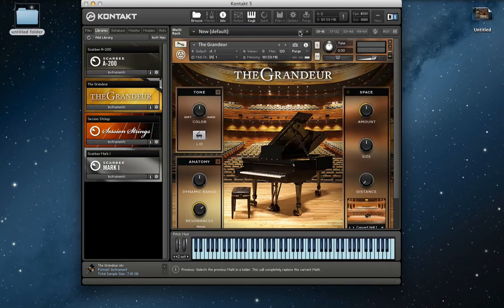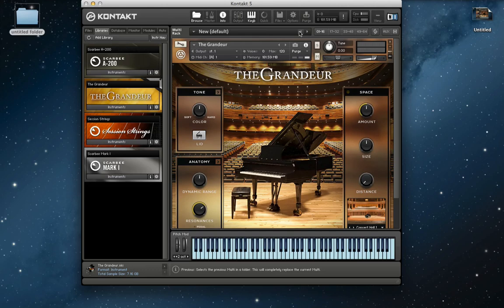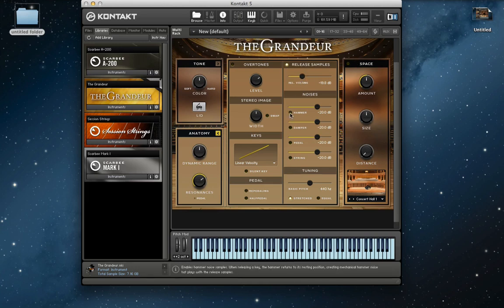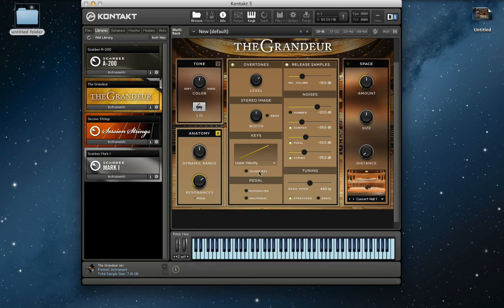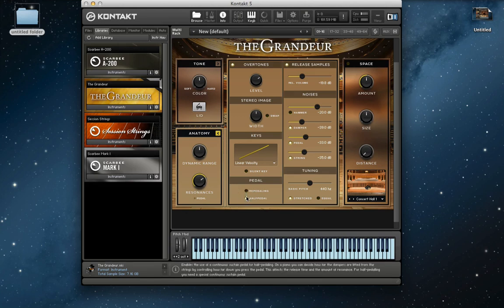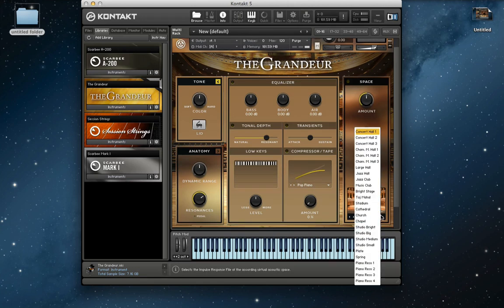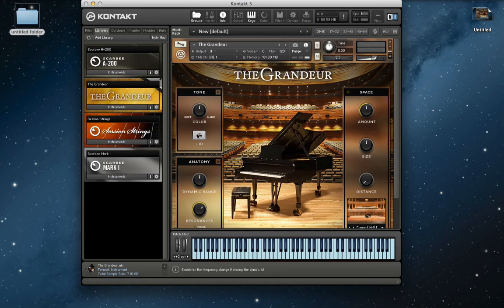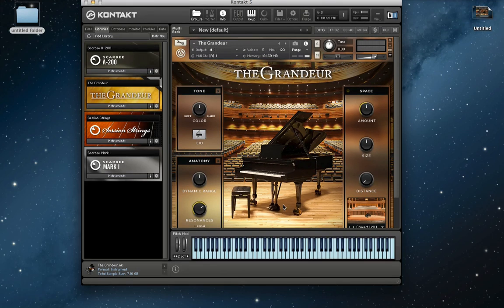Native Instruments "The Grandeur" walkthrough/review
Walk through of one Native Instruments latest piano collections.